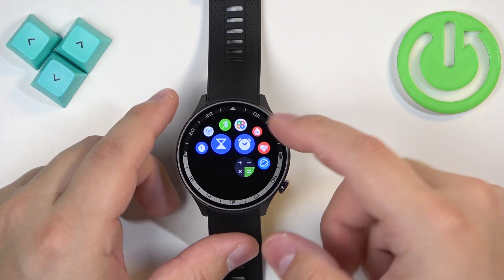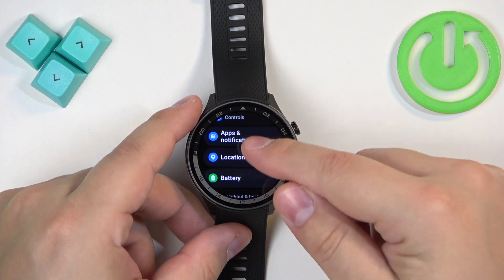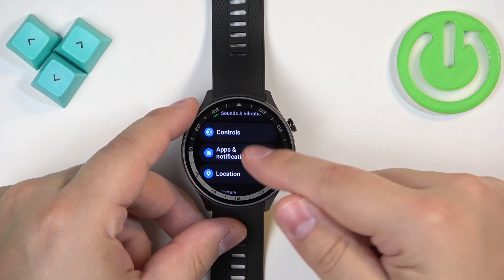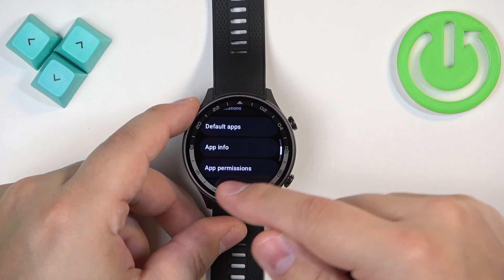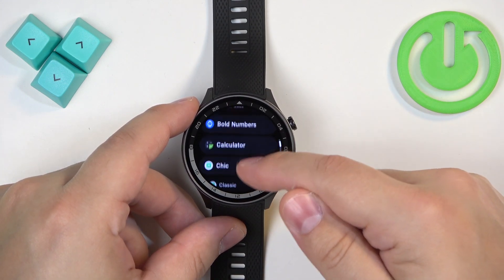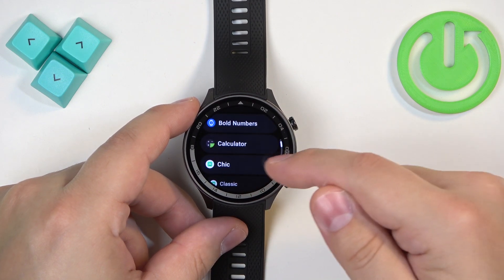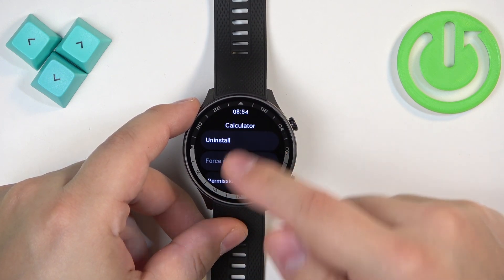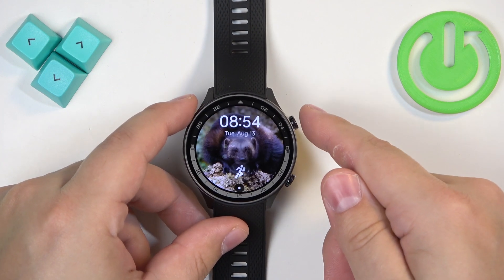How to Uninstall Apps On OnePlus Watch 2R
Uninstalling apps on your OnePlus Watch 2R helps you manage storage space and streamline your phone’s functionality. Removing unnecessary apps can improve performance and ensure that your watch runs efficiently. This process allows you to customize your watch by keeping only the apps you need and use regularly.

How to Remove Apps from OnePlus Watch 2R?
How to Delete Applications on OnePlus Watch 2R?
How to Get Rid of Apps on OnePlus Watch 2R?